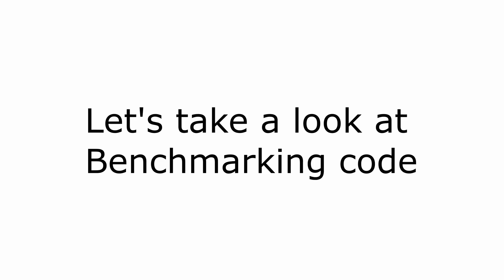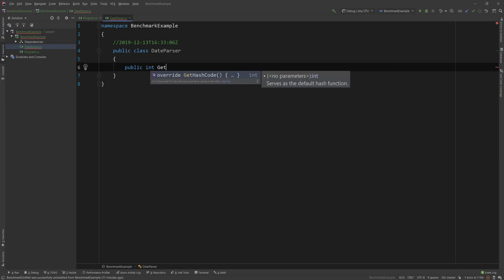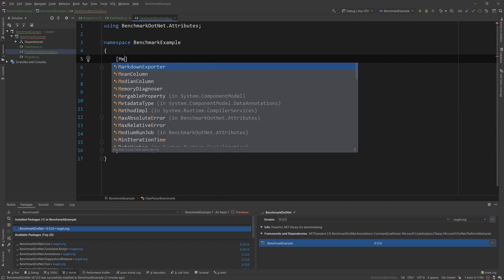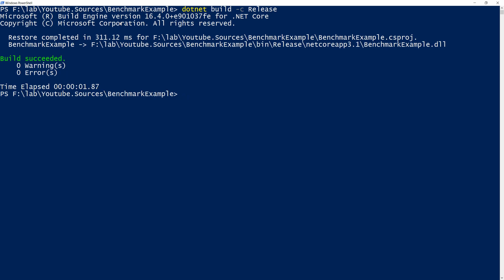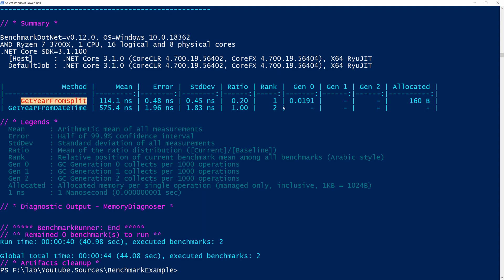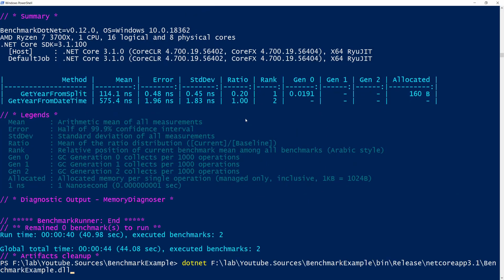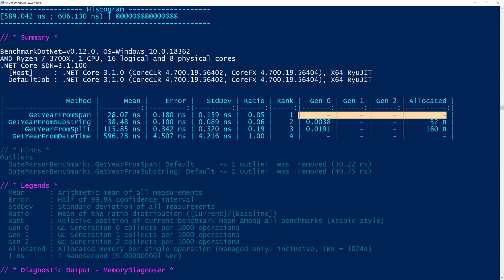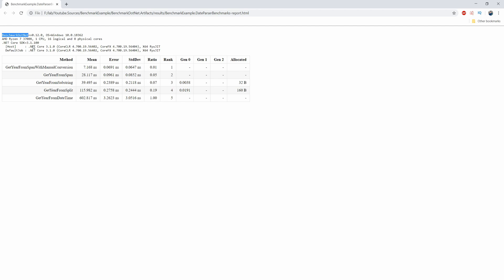Benchmarking C# code using BenchmarkDotNet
Hello everybody I'm Nick and in this .NET tutorial we will take a first look at benchmarking our .NET code using BenchmarkDotNet. BenchmarkDotNet is a nuget package that allows us to run benchmarks against our C# method and see exactly how fast they run or how many memory we allocate for them. It is a really interesting tool and I highly recommend that you know about it and use it.